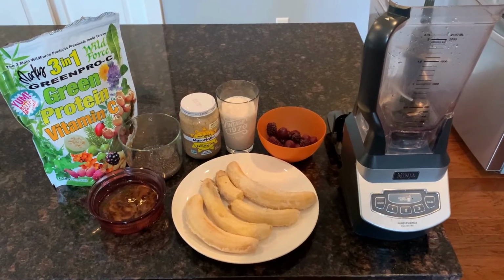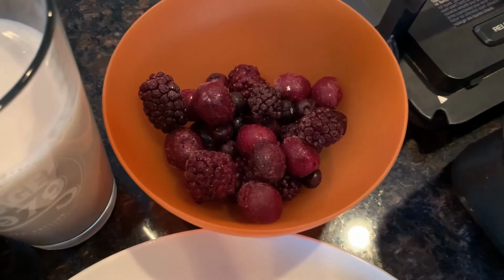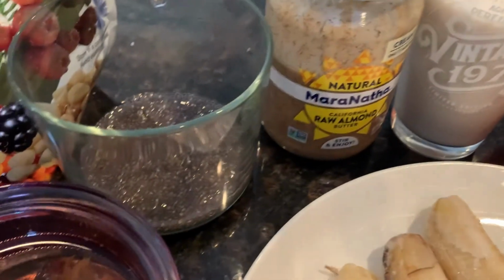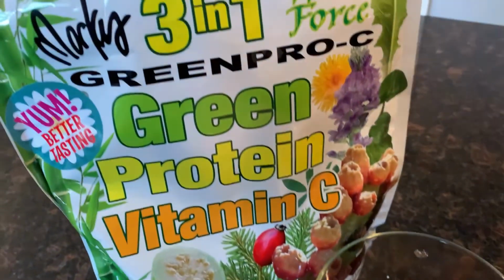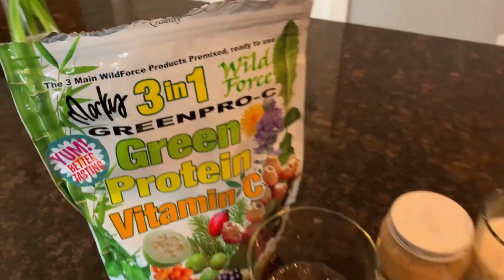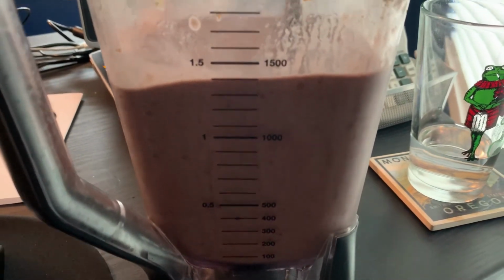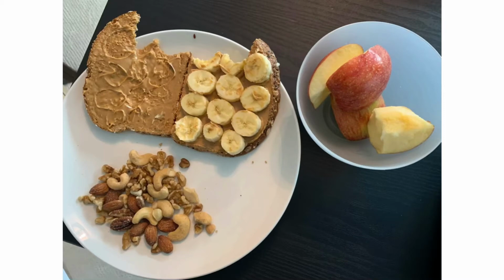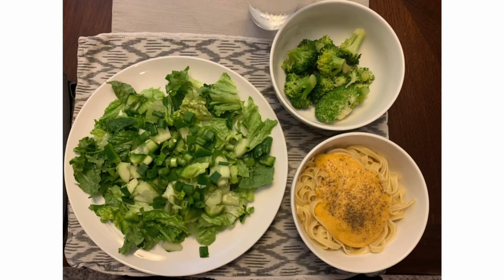PLANT BASED LIFESTYLE - WHAT TO EAT + DELICIOUS CREAMY PASTA RECIPE!